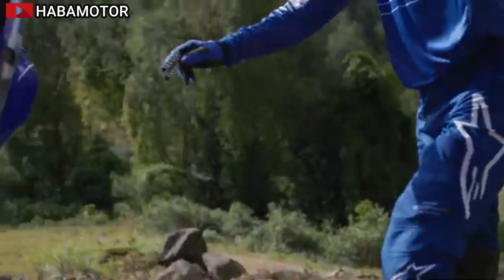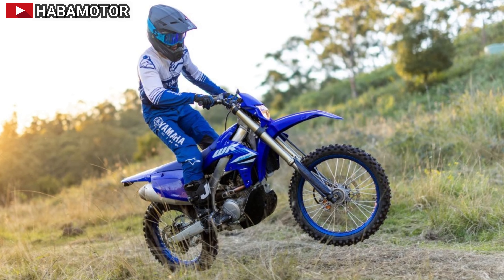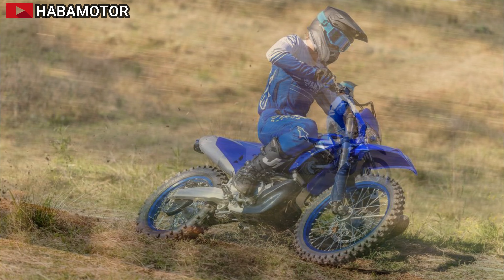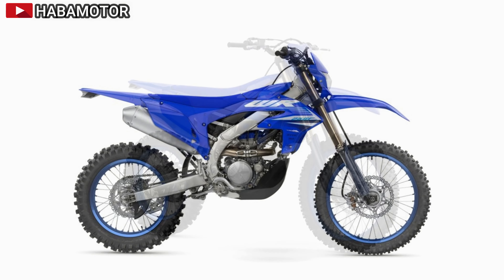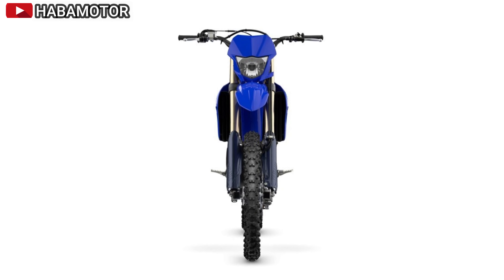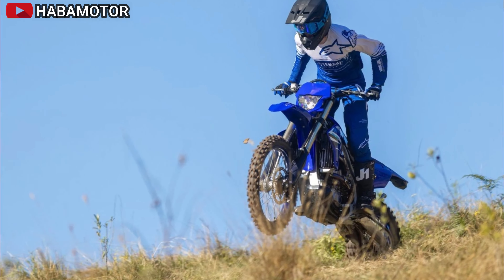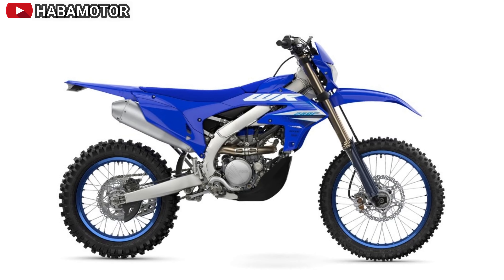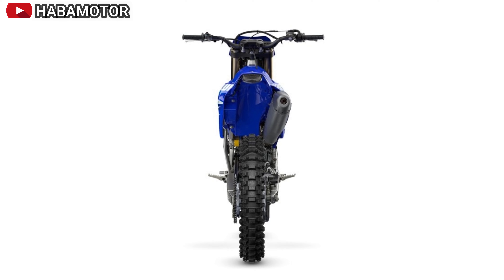New 2025 Yamaha WR250F : The Ultimate Enduro Bike for Trail and Track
The 2025 Yamaha WR250F is an advanced enduro motorcycle designed for both trail and racetrack performance. Building on the success of the YZ250F, this model features a newly redesigned aluminum bilateral beam frame for enhanced handling and stability. The lightweight frame, combined with a slimmer body design and an improved suspension system with hand-adjustable compression settings, provides superior control and comfort. Key features include a powerful four-stroke engine, advanced traction control, and a wide-ratio transmission tailored for technical single-track riding.

Equipped with cutting-edge technology, the WR250F offers a new Yamaha Power Tuner App for easy engine mapping and traction control adjustments. The app supports various features such as lap timing, data logging, and engine tuning guides. Additionally, the bike includes a sophisticated traction control system with three levels of adjustment, and a new handlebar-mounted map selector switch. This ensures optimized performance for diverse riding conditions and enhances overall rideability.

With a starting MSRP of $9,099 USD, the 2025 Yamaha WR250F is positioned as a high-performance enduro bike suitable for serious riders. It comes with several high-spec components including a durable braking system, a compact electric starter, and a revised intake system for improved power delivery. The WR250F’s combination of innovative features and refined ergonomics makes it a top choice for enduro enthusiasts seeking a competitive edge.